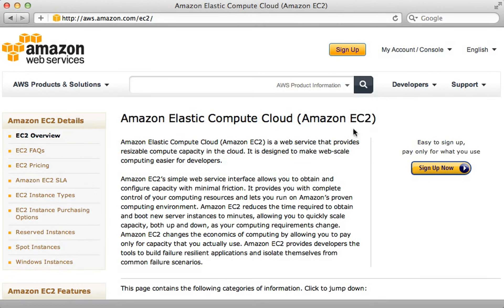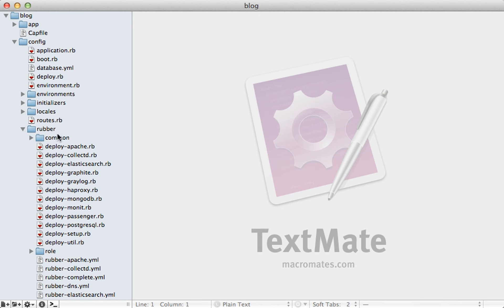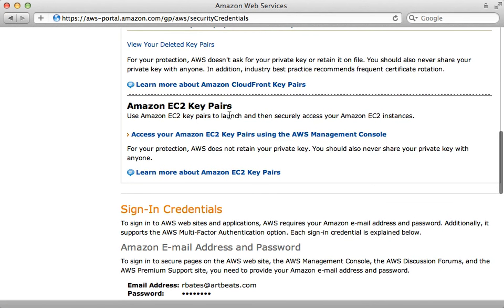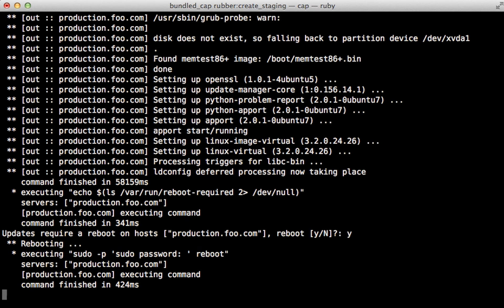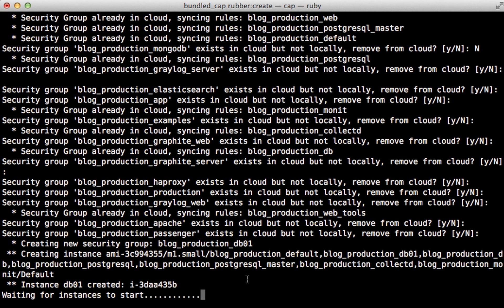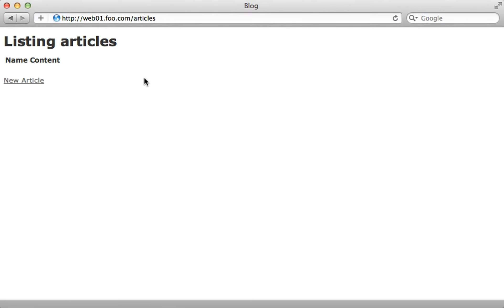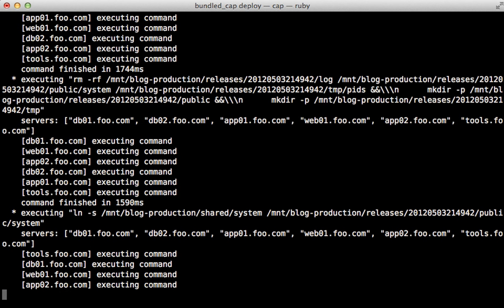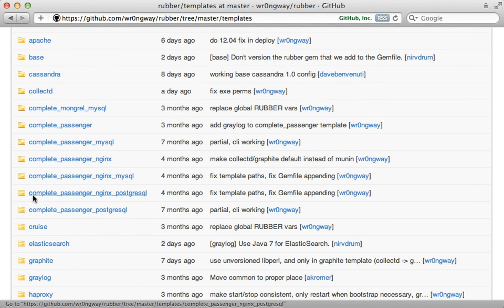#347 Rubber and Amazon EC2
Deploying to Amazon EC2 allows you to scale an application quickly. Learn how to use Rubber to deploy to the cloud with just a few commands and monitor the cluster with various web tools.